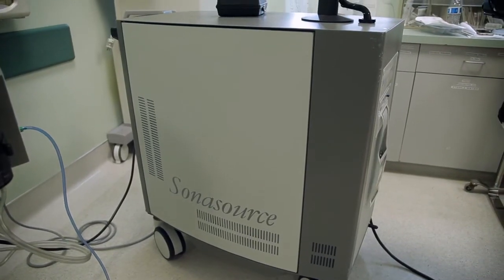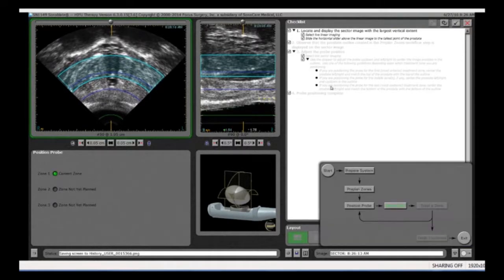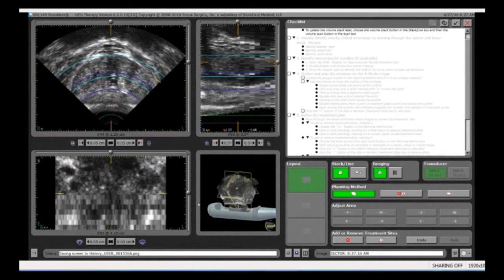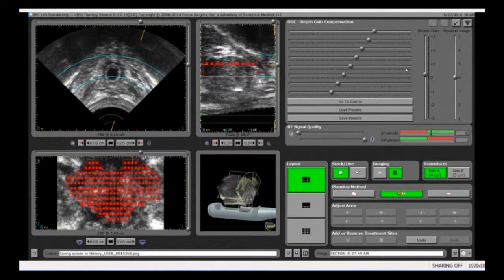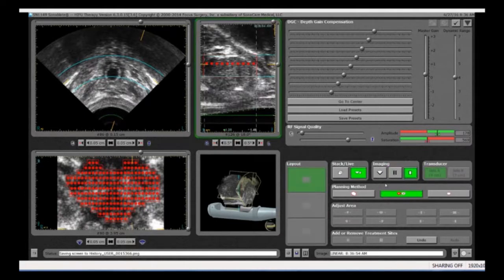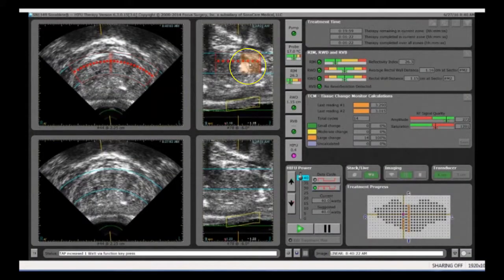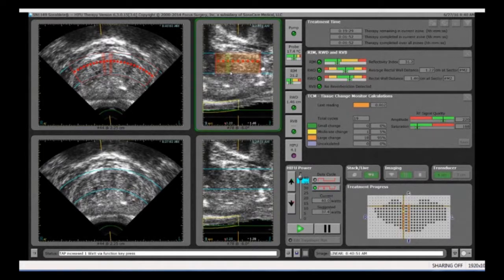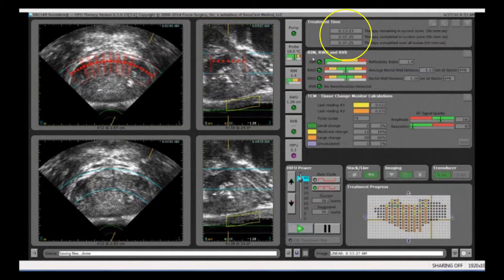What happens during HIFU? with Dr. Pugach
Dr. Pugach disucsses HIFU and the advantages of a non-incisional procedure. You'll even get to see parts of the procedure itself.